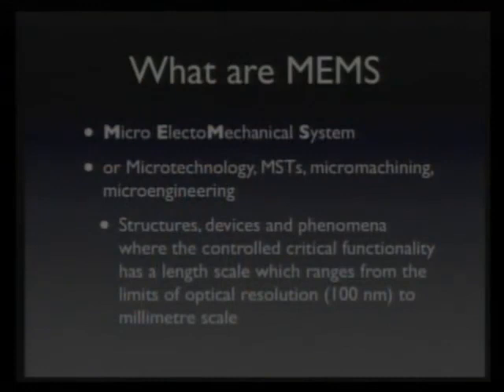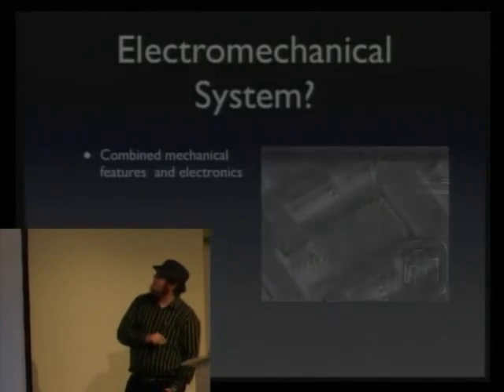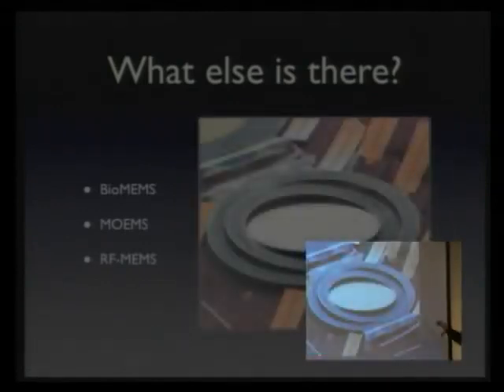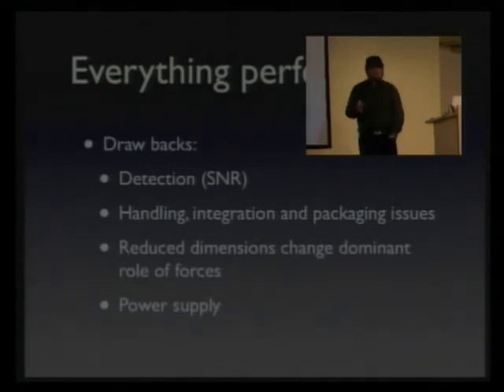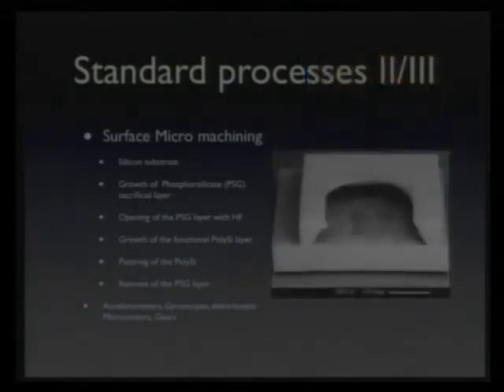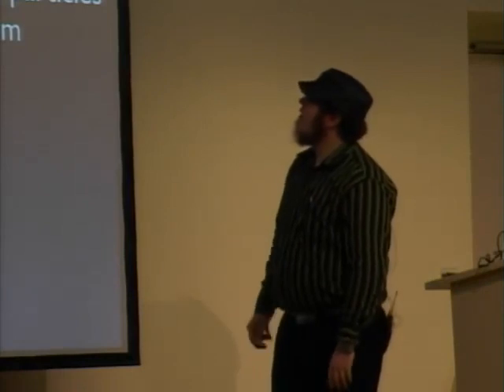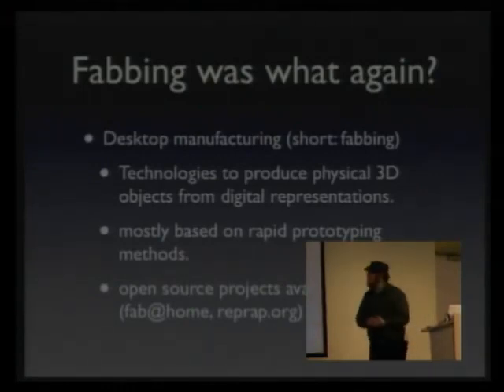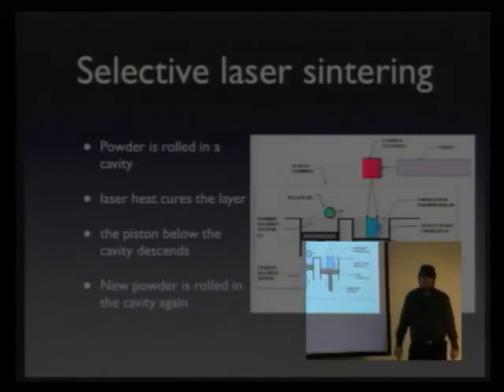24C3 2007 eng introduction in mems high